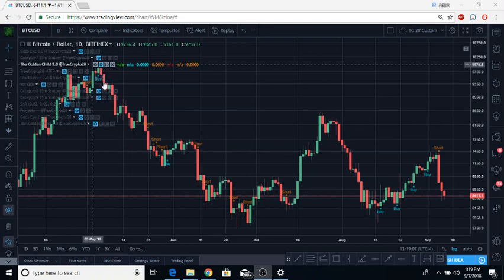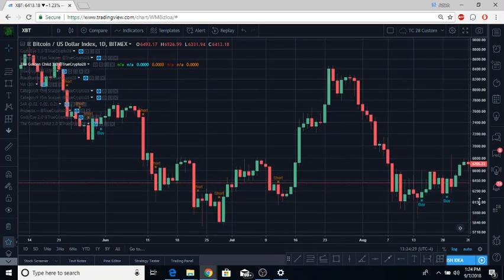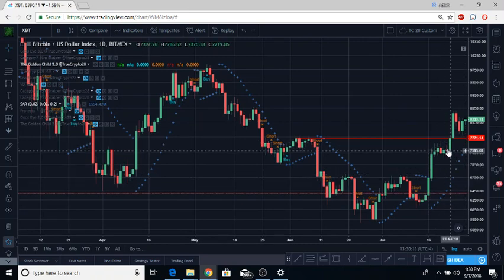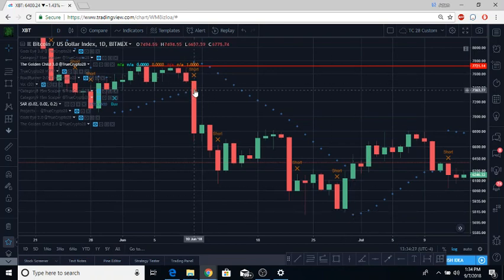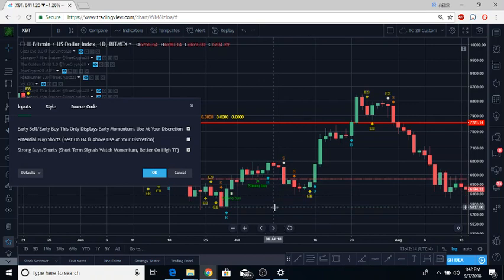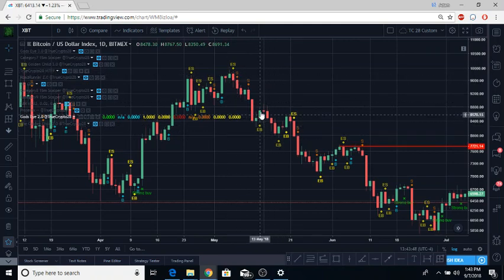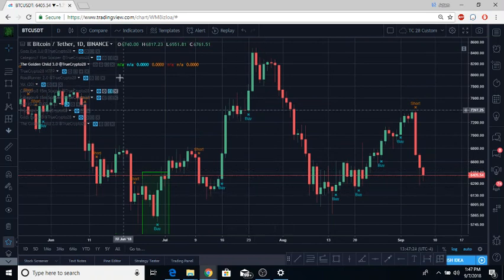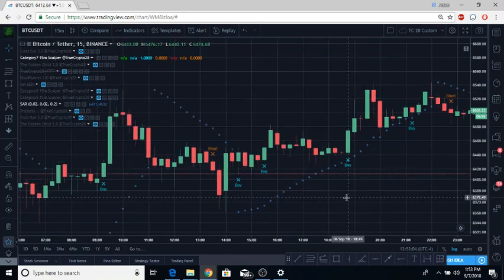Patience is key. Learning your indicators will take time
I received some good questions that I wanted to address on this video. I will continue to put videos out that will assist you with these indicators.

We have to keep in mind that this will be a learning process.

You are accessing tools that are used by Professional Level Traders. Therefore, there will be a learning curve. Do not get overwhelmed. The pieces of the puzzle will all come together.